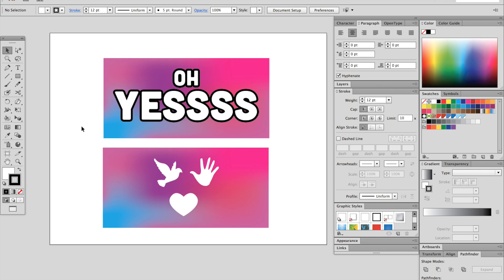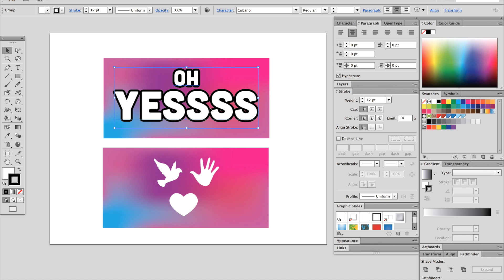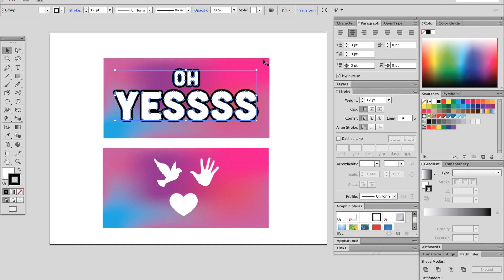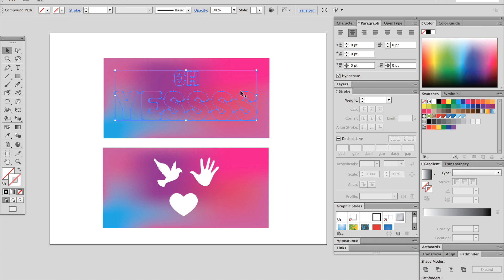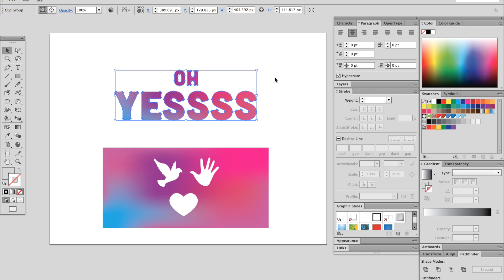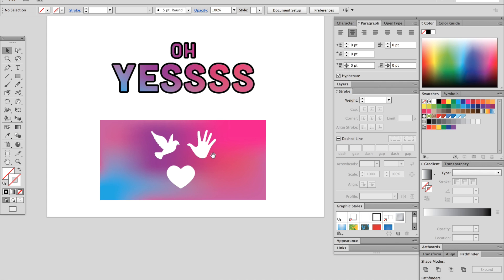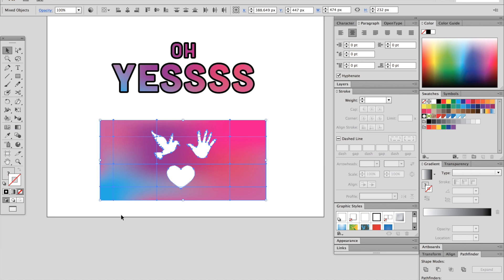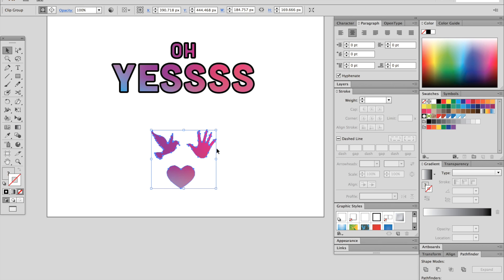Illustrator Clipping Mask Not Working - Graphic Design How to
3 Reasons why your mask isn't masking:

1. If you have many shapes, Illustrator won't know which one to use as a mask, so it randomly picks one (bad).  Select all the shapes and do CMD 8 (Make compound path)

2. You might be trying to 'paste into' like in InDesign.  With Illustrator you need to just select both shapes (one should be on top of the other) and do CMD 7.

3. The wrong shape might be on top.  If that's the case, move it to the bottom.

➝ RECENT VIDEOS
How to find the best graphic design schools in your area
5 Things I Wish I'd Known as a Graphic Design Student